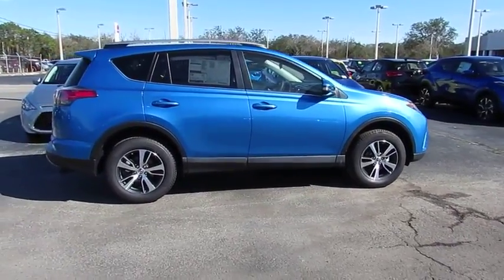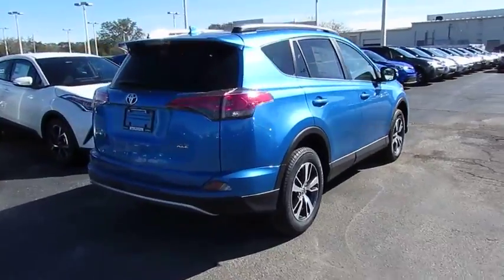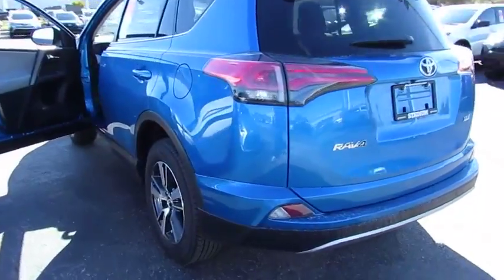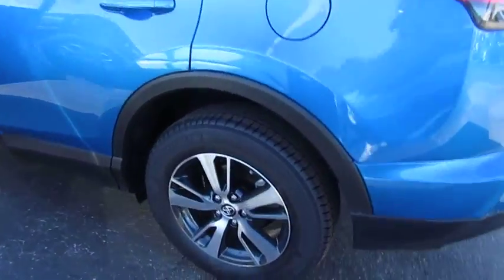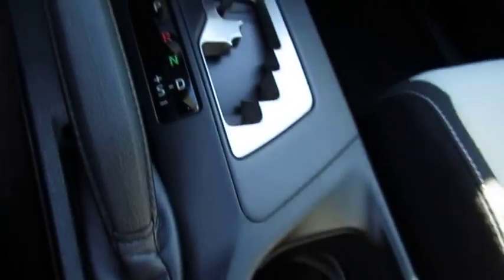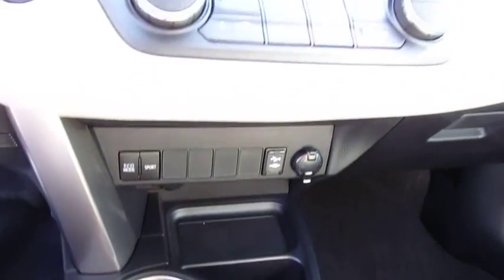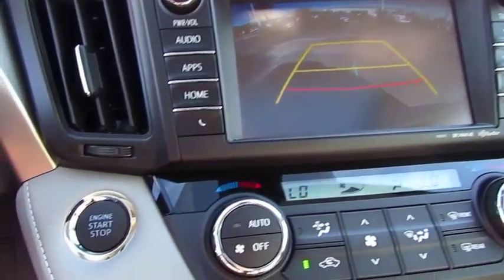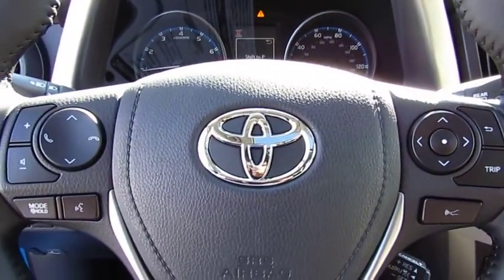2018 Toyota RAV4 Live Video! Tampa, Wesley Chapel, Brandon, New Port Richey, FL Live 182102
Stadium Toyota
5088 N. Dale Mabry Highway

Serving up style, efficiency, and performance, our 2018 Toyota RAV4 XLE presented in Electric Storm Blue is an ideal choice for you and your on-the-go lifestyle with its ideal blend of utility, efficiency, and style! It embodies value and functionality with its spirited 2.5 Liter 4 Cylinder generating 176hp paired with a 6 Speed Automatic transmission that features ECO and sport modes. Pick your destination and get going; you'll love the smooth, confident handling of our Front Wheel Drive SUV and will be smiling with the excellent efficiency of near 30mpg.    Our popular crossover has sporty good looks that encourage you to get behind the wheel and take command of your day! Take a look at our photos to see this RAV4 XLE radiates premium good looks inside and out with a spacious cabin equipped to manage your daily grind. You'll appreciate a height-adjustable power lift-gate, remote keyless entry, dual-zone automatic climate control, Entune Audio Plus with Connected Navigation App multi-media bundle/Bluetooth/voice recognition, and an integrated back up camera.    Designed to support your awareness and keep you out of harm's way, our Toyota Safety Sense combines a pre-collision system, lane departure alert, dynamic radar cruise control, and other safety features. With dynamic good looks, a get-it-done demeanor, and optimal versatility, our RAV4 is a practically perfect choice!